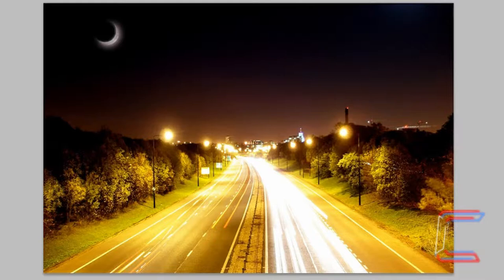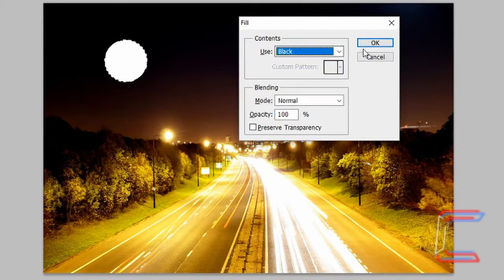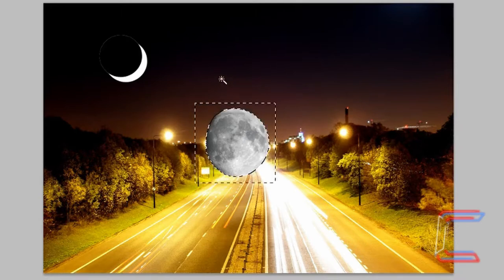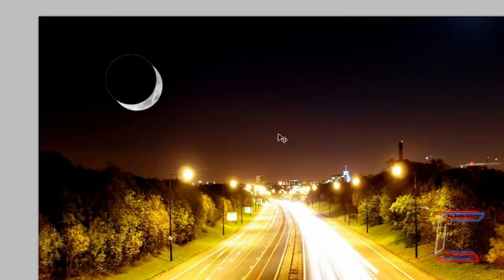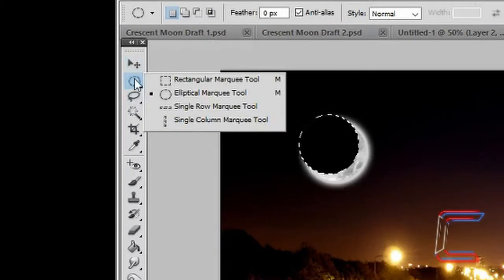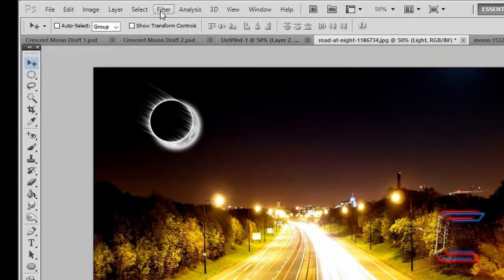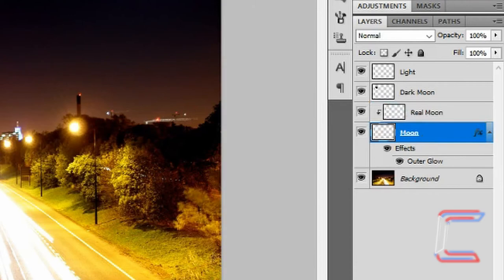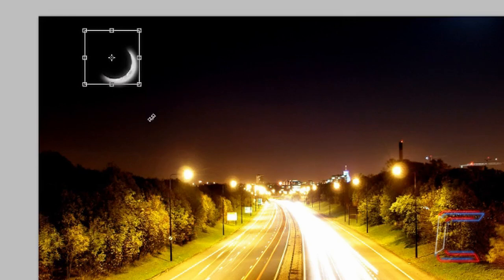How To Create a Crescent Moon in Photoshop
Photoshop Tutorial #10. How to create your own crescent moon in an exisiting night sky image.

MICROPHONE FOAM SHIELD:

MICROPHONE ARM STAND:

POP FILTER:

WIRELESS MOUSE: